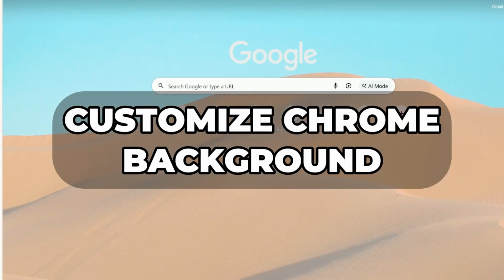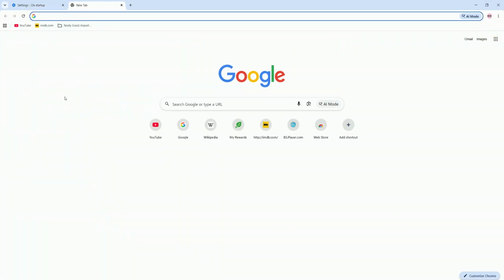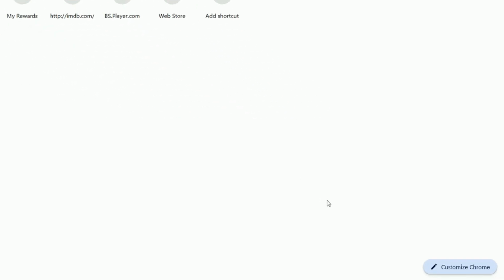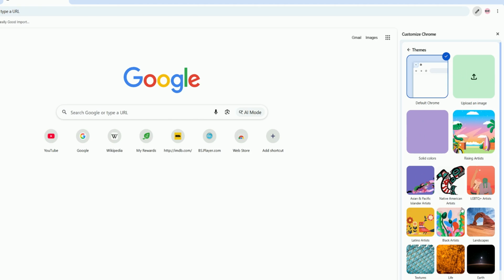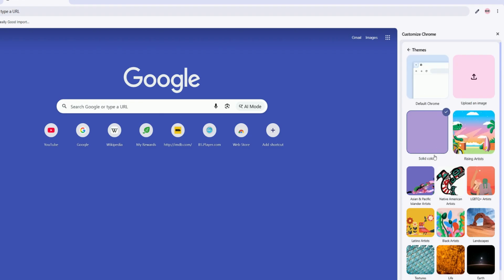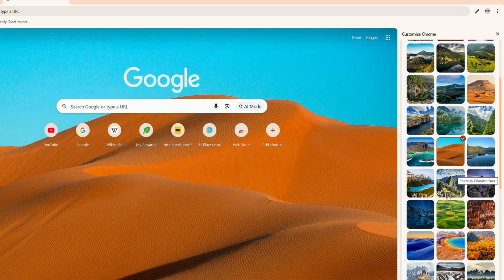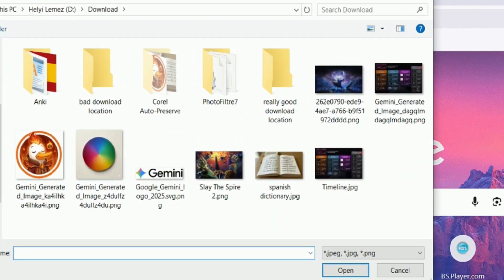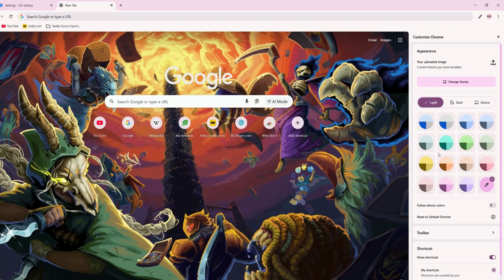How To Change Background In Google Chrome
Learn how to change the background on Google Chrome's New Tab page instantly! In this step-by-step Google Chrome tutorial, we'll look at how to customize Chrome to make your browser match your personal style.

What You Will Learn In This Tutorial:
    • How to change the New Tab background using the native customization panel
    • How to use Chrome's built-in backgrounds and daily refresh collections
    • How to upload your own photo or custom image from your PC
    • How to change chrome background colors and themes to match your wallpaper

Tweaking your new tab customization is one of the easiest ways to refresh your desktop workspace. Google Chrome makes browser themes and layout adjustments incredibly simple once you know where to look in the appearance settings.

If this google chrome background guide helped you make your browser look more polished, please hit the like button, drop a comment showing off your theme choice, and subscribe for more essential tech guides!